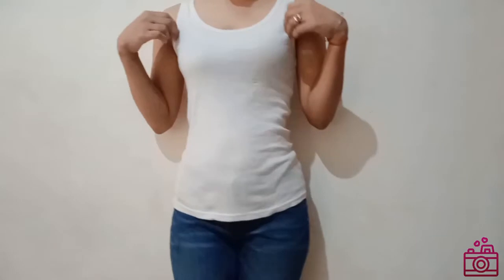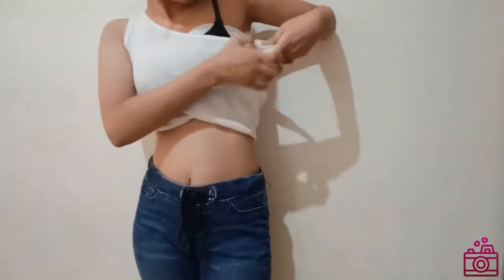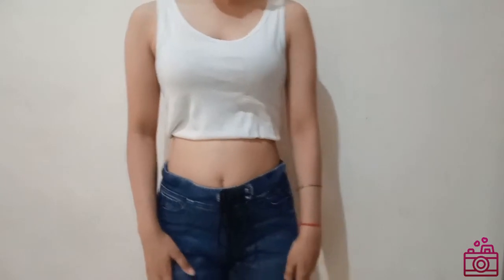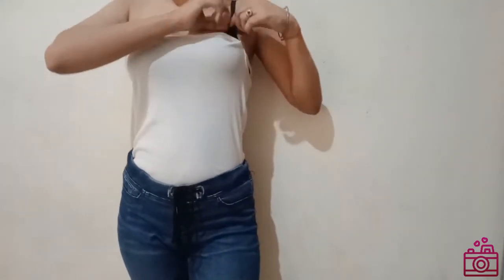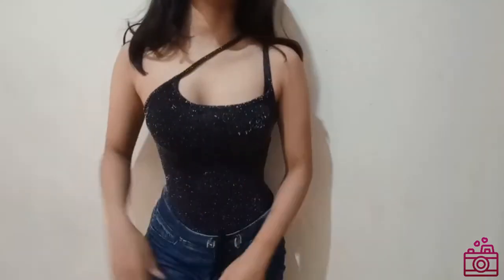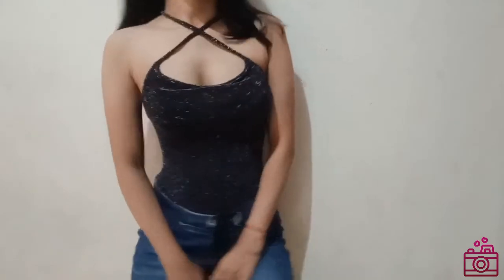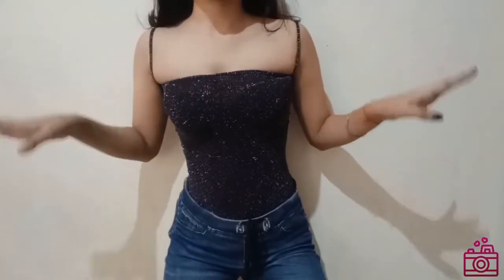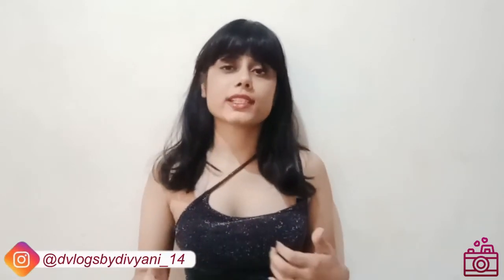Tank Top Hacks Every Girl MUST KNOW !! How to Transform your OLD Tank Tops 😱(without cutting them!)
THE 5 BEST TANK TOP HACKS (without cutting them!) Tank Top Hacks Every Girl MUST KNOW !! How to Transform your OLD Tank Tops

hi besties!! with back-to-school, I wanted to share this super easy guide on how to transform your basic tank tops without cutting them! I'm going to show you all my favorite hacks for a super cute and elevated look! I hope you love it!! 💘